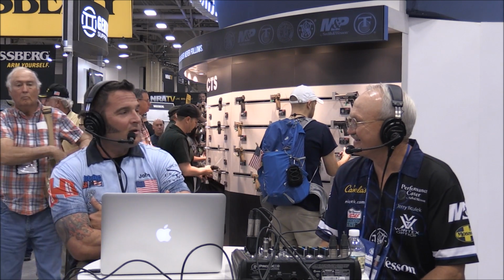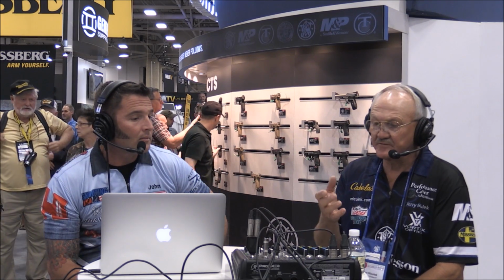Video Podcast: Jerry Miculek at the 2018 NRAAM | Shooting USA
Shooting USA airs every Wednesday on Outdoor Channel.